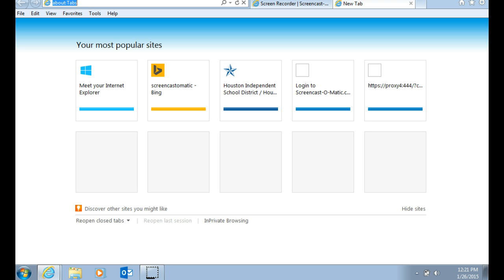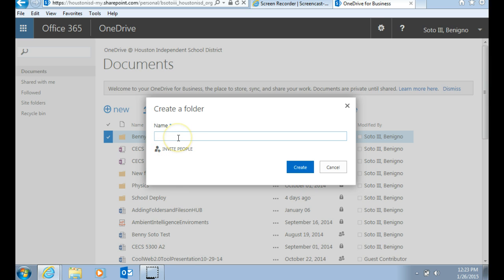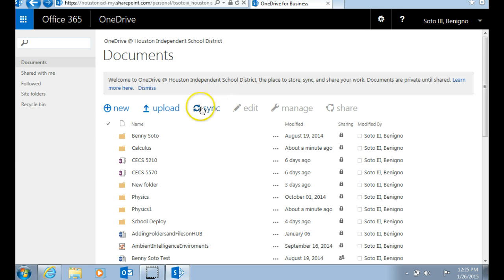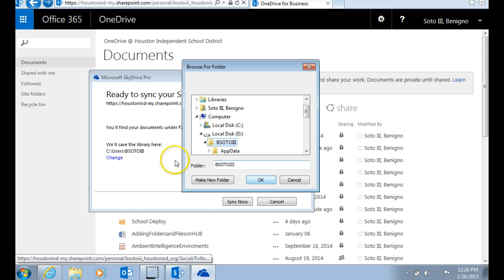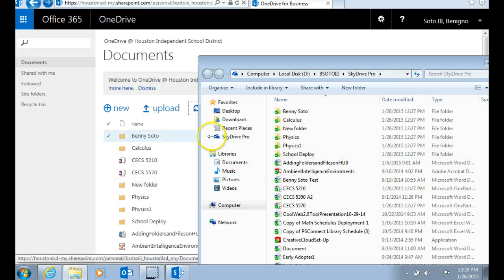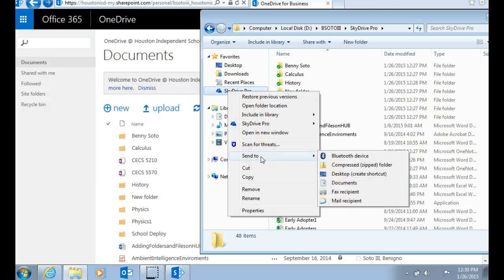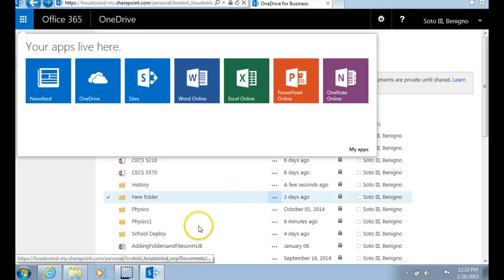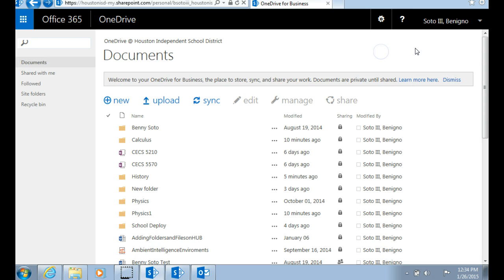How to sync office365 One/Sky Drive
How to syncyour office365 One/Sky Drive to your laptops